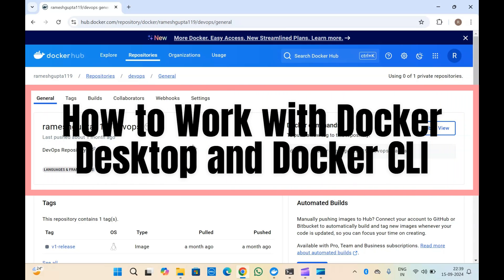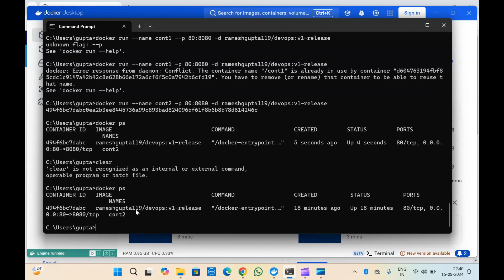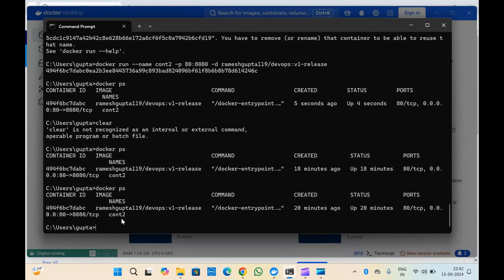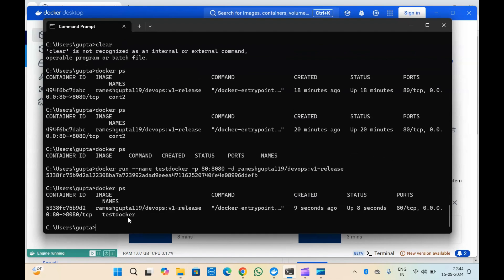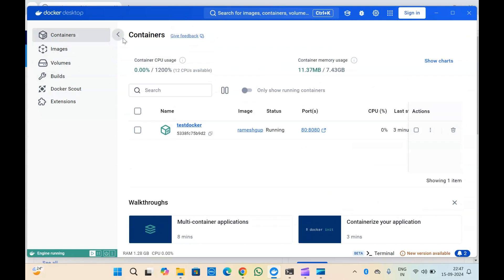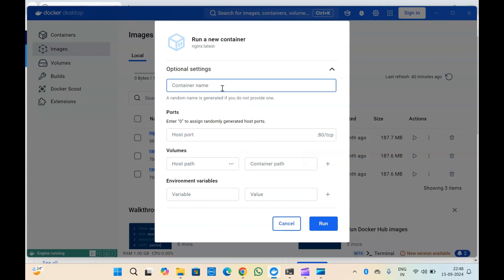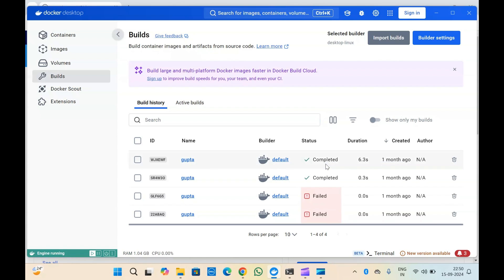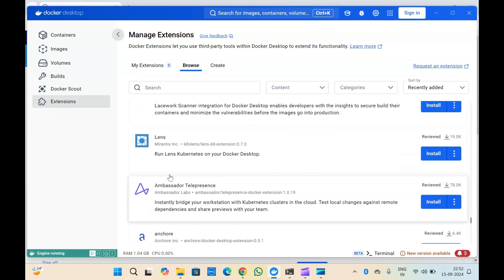How to use Docker desktop step by step? | How to run a project on Docker desktop? | Docker Tutorial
In this in-depth tutorial, we explore how to work with Docker Desktop, Docker CLI, and Docker Hub to efficiently manage your containerized applications. Whether you're new to Docker or looking to deepen your understanding, this guide walks you through the essentials.

We cover everything from creating, deleting, and managing Docker containers, images, and volumes using Docker Desktop’s user-friendly interface and the Docker CLI for more advanced control. You'll also learn how to push and pull images from Docker Hub, run image analysis, and install useful extensions to extend Docker’s functionality.

By the end of this video, you'll be able to:

Create, start, stop, and delete containers.
Build, manage, and remove Docker images.
Work with volumes to persist data.
Push and pull images from Docker Hub.
Analyze images to understand dependencies and vulnerabilities.
Install and manage Docker Desktop extensions to supercharge your workflow.
Whether you're a developer, DevOps engineer, or tech enthusiast, this tutorial will help you become proficient with Docker’s powerful tools.

How to work with Docker Desktop and Docker CLI
Manage Docker containers and images with Docker Desktop
Create and delete containers in Docker
Docker Desktop tutorial for beginners
Push and pull Docker images from Docker Hub
How to use Docker CLI commands
Docker volumes explained
Docker image analysis and security vulnerabilities
Install and manage Docker extensions
Docker Hub and Docker Desktop integration
How to manage Docker images and containers
Run image analysis in Docker Desktop
Using Docker Hub with Docker CLI
Step-by-step Docker Desktop tutorial
Docker container management tutorial